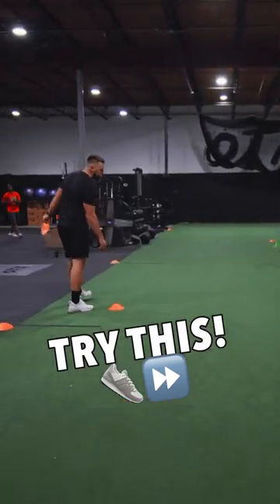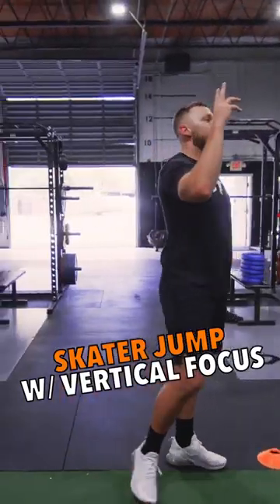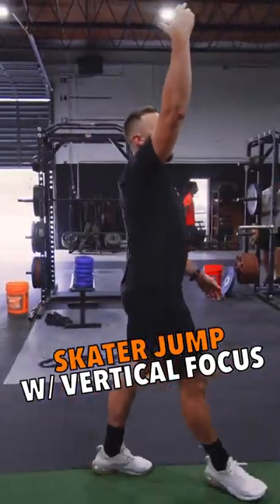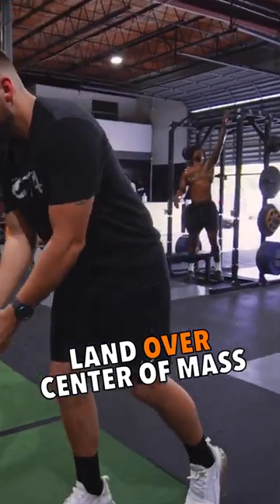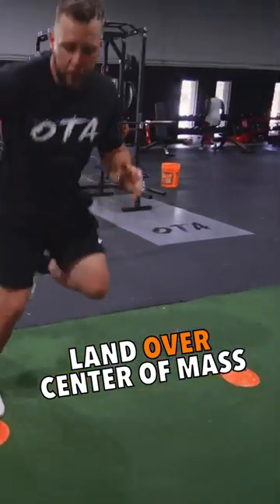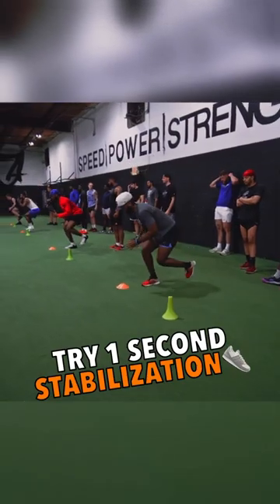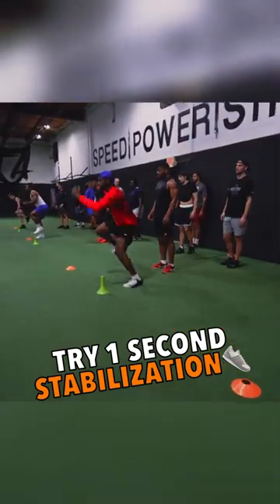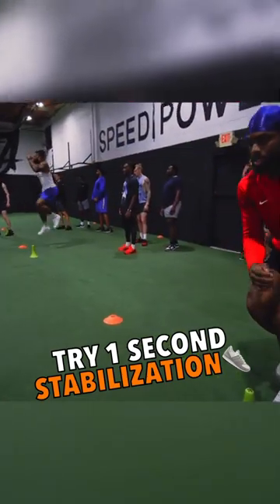Mastering the Basics: Skater Jump Progression for Explosive Plyometrics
4-Step System to Increase Your Vert by 12 Inches In the Next 4 Months